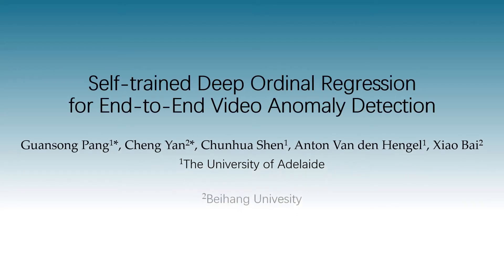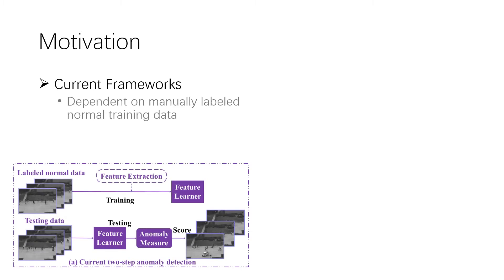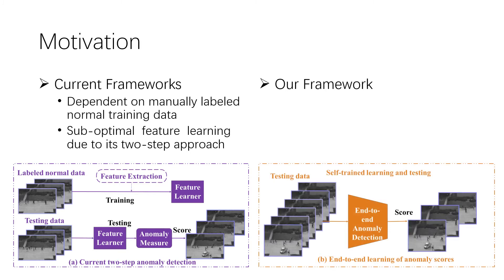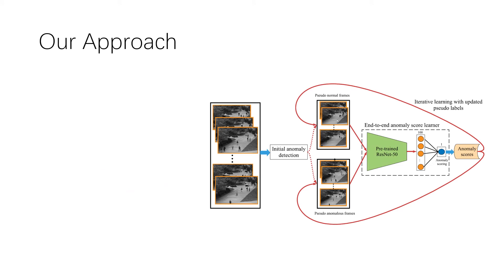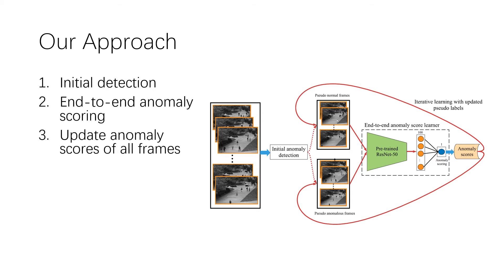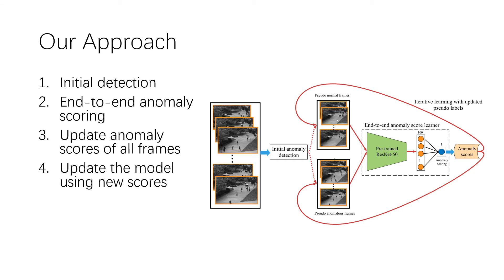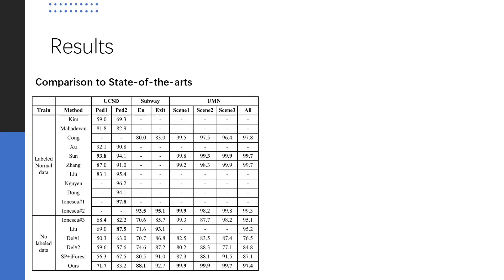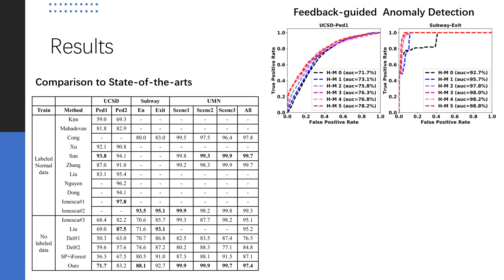Self-Trained Deep Ordinal Regression for End-to-End Video Anomaly Detection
Authors: Guansong Pang, Cheng Yan, Chunhua Shen, Anton van den Hengel, Xiao Bai Description: Video anomaly detection is of critical practical importance to a variety of real applications because it allows human attention to be focused on events that are likely to be of interest, in spite of an otherwise overwhelming volume of video. We show that applying self-trained deep ordinal regression to video anomaly detection overcomes two key limitations of existing methods, namely, 1) being highly dependent on manually labeled normal training data. and 2) sub-optimal feature learning. By formulating a surrogate two-class ordinal regression task we devise an end-to-end trainable video anomaly detection approach that enables joint representation learning and anomaly scoring without manually labeled normal/abnormal data. Experiments on eight real-world video scenes show that our proposed method outperforms state-of-the-art methods that require no labeled training data by a substantial margin, and enables easy and accurate localization of the identified anomalies. Furthermore, we demonstrate that our method offers effective human-in-the-loop anomaly detection which can be critical in applications where anomalies are rare and the false-negative cost is high.